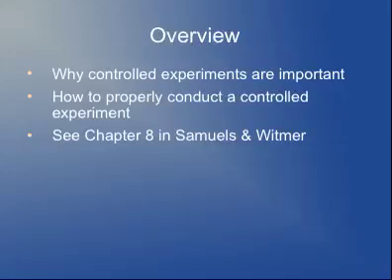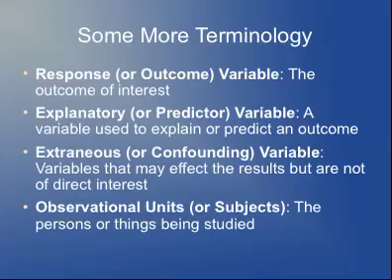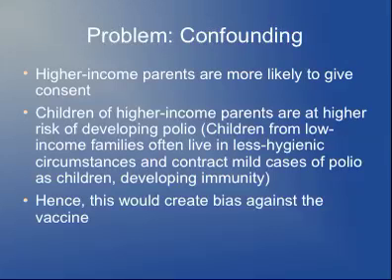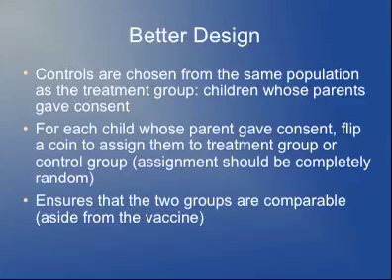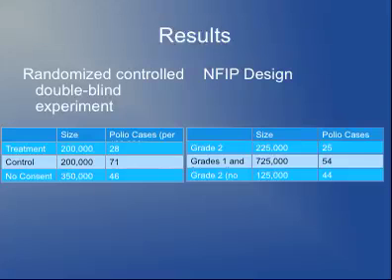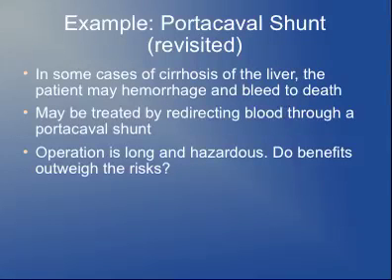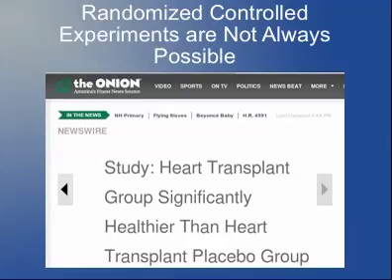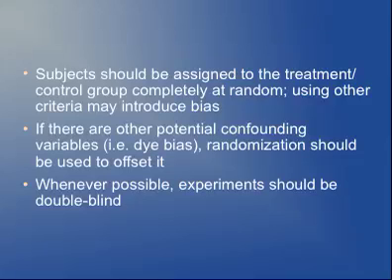BIOS 610 2013, Lecture 2 - Experimental Design - Controlled Experiments